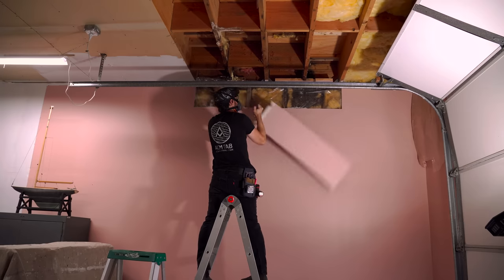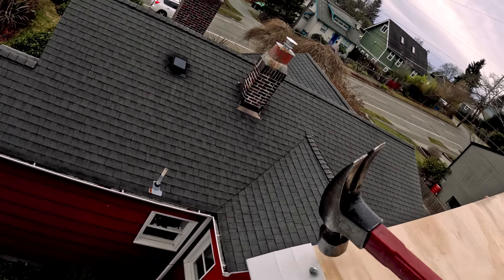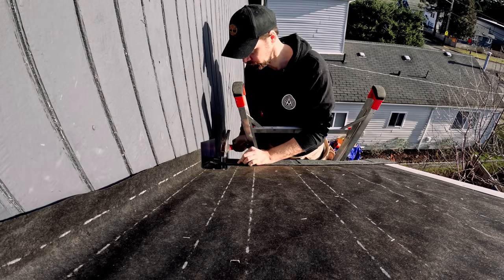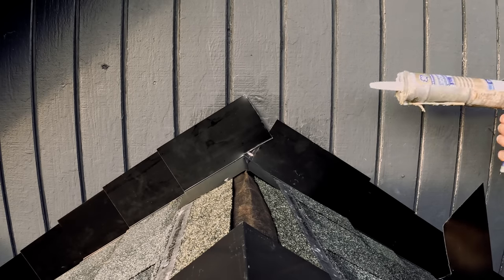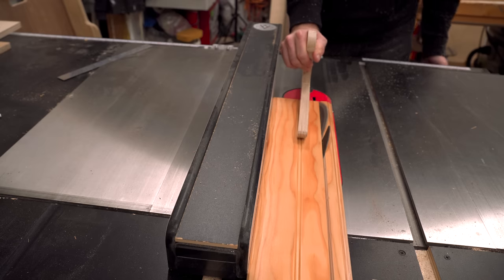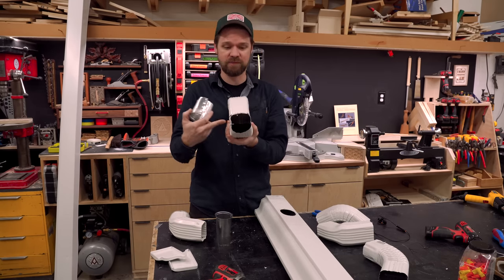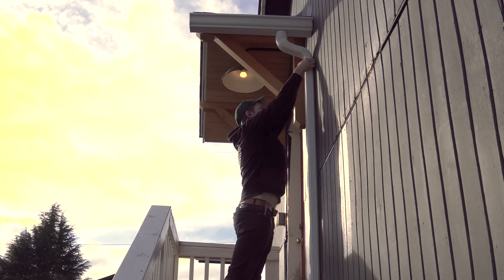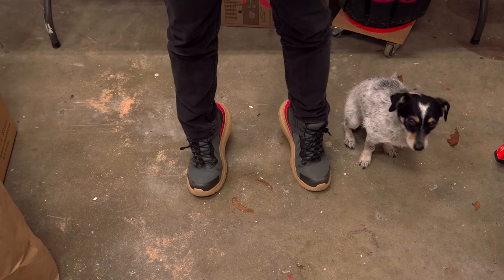Upgrading the ENTRYWAY with off the shelf materials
The Alm Fab Timber Frame Awning plans are now available

This week I finally finished off my multi-month quest to fix the leak in my garage. In the last video I started a timber frame awning, and in this video I put on the finishing touches. Everything from sheathing to gutters, roofing to soffit panels. I even managed to remove the old door, flash the entry (which was the reason for the leak in the first place), and install a brand new door.

M18 FUEL 30 Degree Framing Nailer
Little Giant Ladder
Wiss Tin Snips
Vycor Flashing
Drywall T-square
Hammer Tacker
Sliding T-Bevel
Pre-Bent Step Flashing
Utility Knife
Measuring Tape
Speed Square
Caulking Gun
Sawstop 36" 3 HP Table Saw
Mask Respirator
Foam Paint Roller
Milwaukee M12 Drill and Driver
Pry Bar
Heat Gun
Gutter Hangers
Milwaukee Multi Tool

for supporting this channel